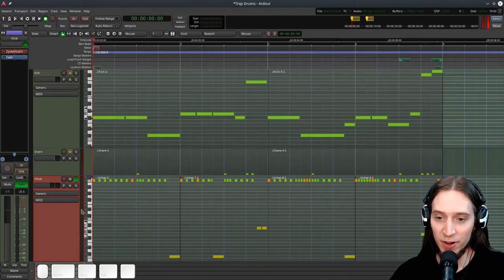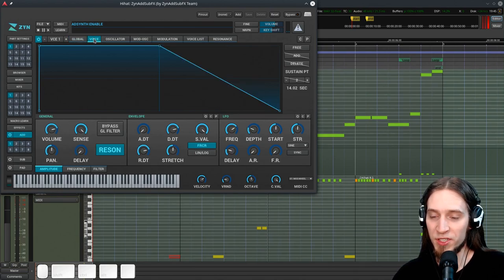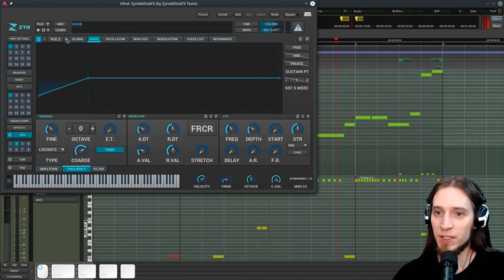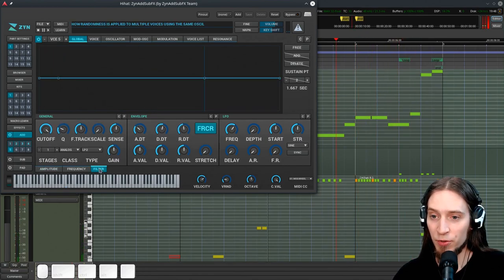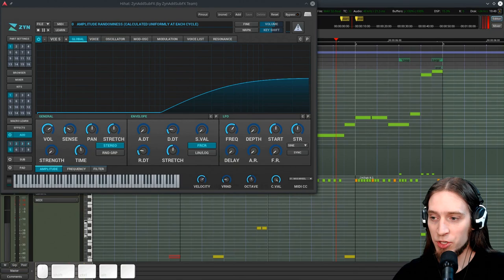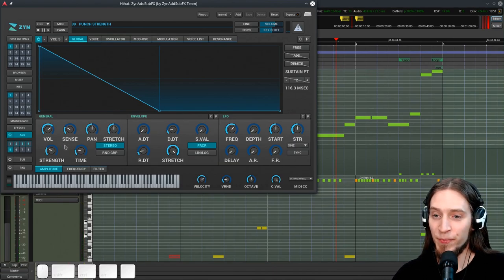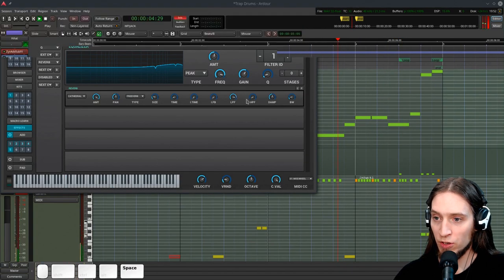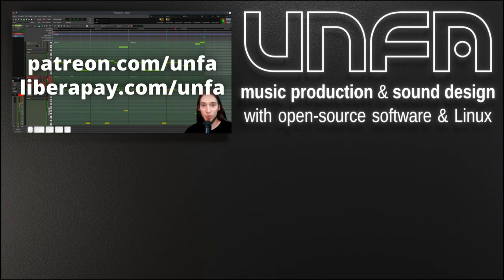Synthesizing a Trap Hihat (Trap Drums: Part 3/3)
--- LINKS:

- Both Ardour and Zyn-Fusion are open-source programs, but the official binary packages are not free of charge (to support development) - however on Linux you can get unofficial builds for free. Here's a video I made about it:

--- OTHER INFO:

This video was produced exclusively with open-source software and Linux.